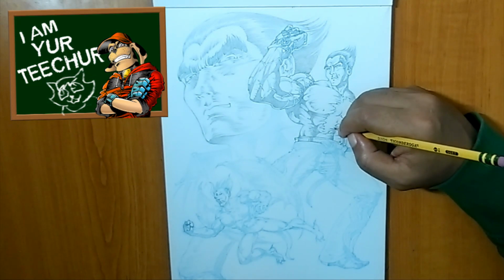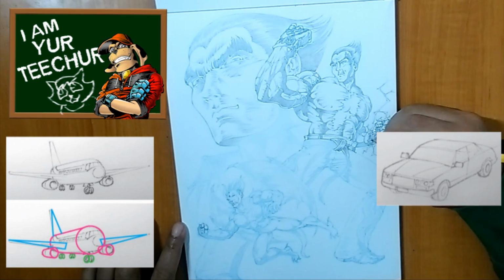3 TIPS that LEVELED UP My Drawing INSTANTLY! - starring: KAZUYA MISHIMA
Wanna improve your drawings fast? Well put on your safety goggles, because ACTUAL ART TIPS are on the agenda this week.(yeah I can't believe it either) This vid will present 3 TIPS to instantly level-up your drawings. Watch until the end...for the RIDDLE!

Mid-Air_Machine_-_An_Impossible_Awakening_150__44